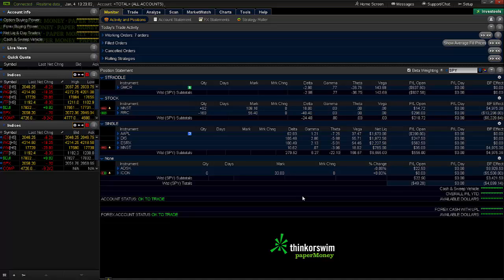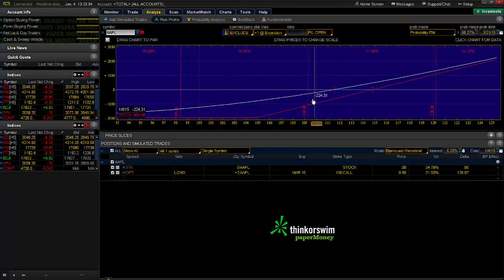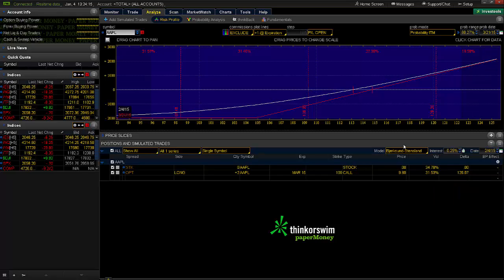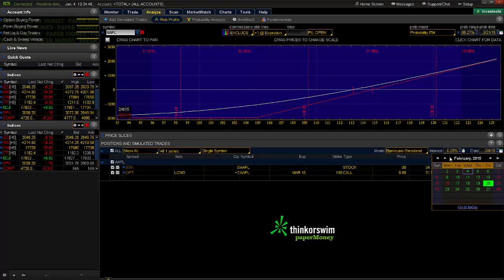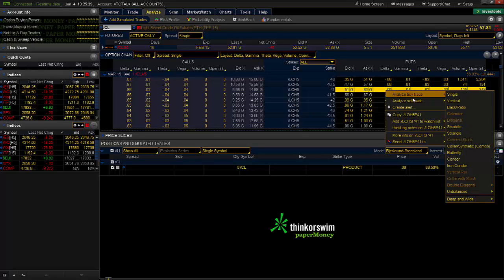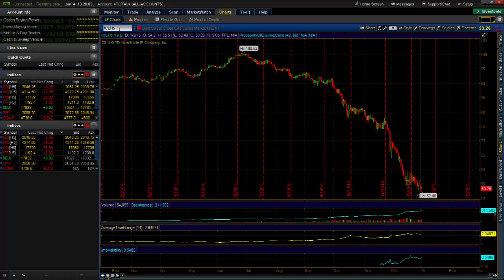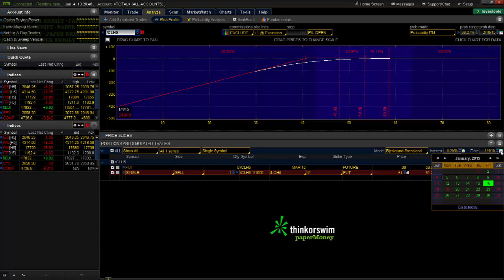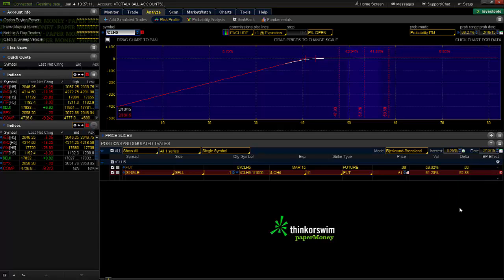Thinkorswim (TOS) Tutorial: How to adjust the Risk Graph for Theta in Thinkorswim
In this video tutorial, Coach Matt takes a look at how to adjust the RiskGraph for Theta (measuring TimeDecay) using in Thinkorswim (TOS) tradingplatform.